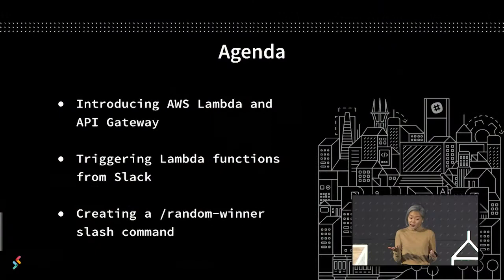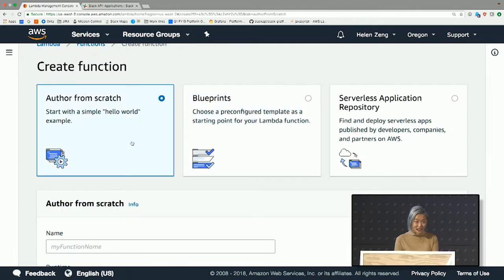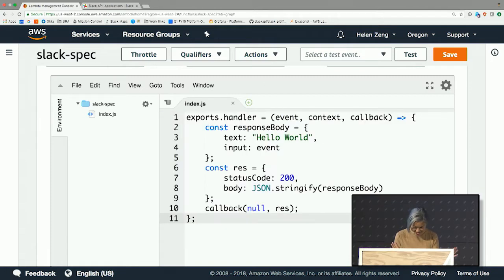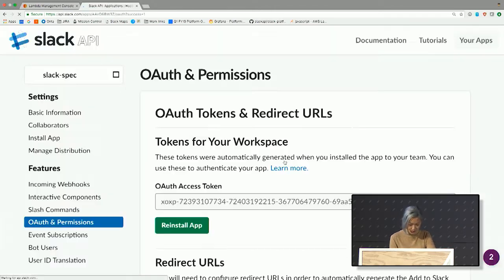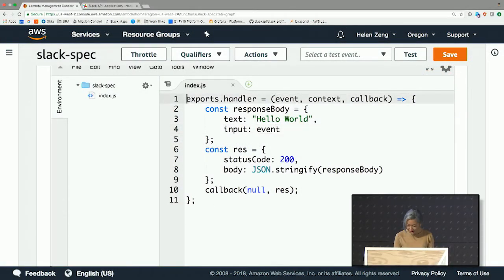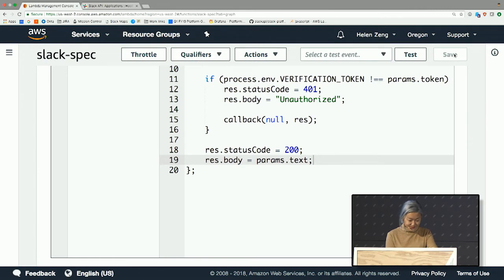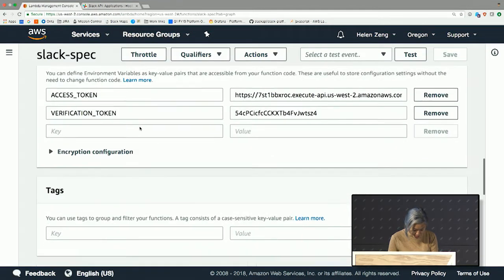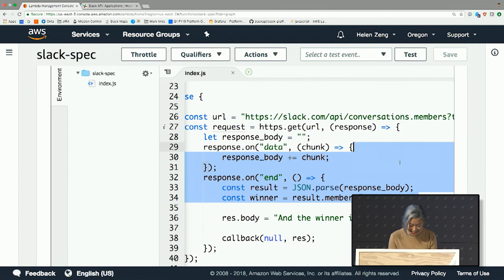Building Slack Apps with AWS | Spec by Slack 2018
Join this walk-through of multiple ways to build Slack bots on AWS, from fully manual (EC2, Auth, Webhooks, etc.) to fully automated (Amazon Lex and AWS Lambda). We'll talk about gotchas, caveats, benefits of various approaches, and how each solution scales.

FEATURED SPEAKER:
Helen Zeng, Partner Engineer, Slack